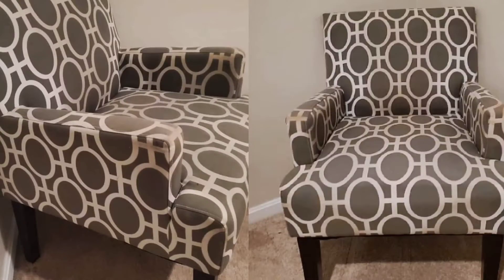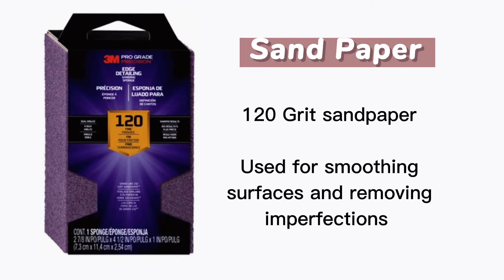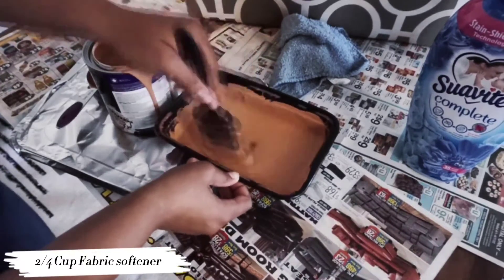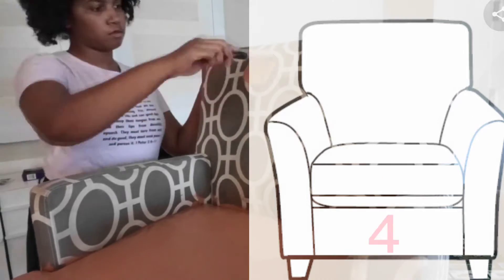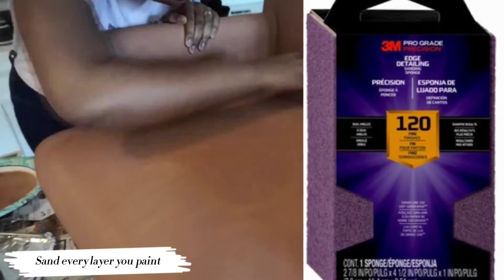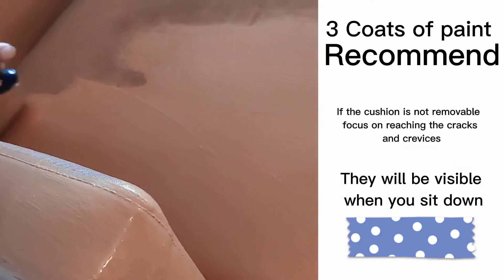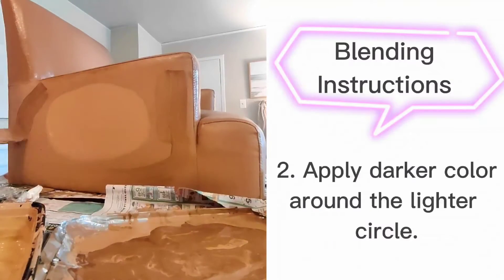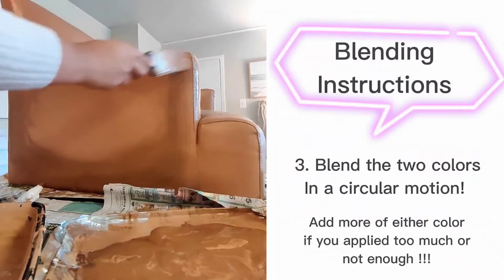How to paint a fabric chair | soft faux leather [Everything you need to know]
When starting this project, it can be confusing knowing what to do and how to do it.
In this video you will learn everything you need to know about how to paint your fabric furniture to look like leather.
Here is a list of items you'll need:

• 1 quart of light brown latex paint (egg shell paint)

•8 oz of your darker latex paint

• Small and medium sized paint brush

• 2 to 3 mixing trays (A paper plate will do)

• Fabric softener

• 1/4 size measuring cup

•Sand Paper/Sanding Block

💦 Wetting My Fabric:

Begin my completely wetting the fabric on your furniture, you do not need to "soak" it. just Spritz it until lightly dampened. but you can also spray as needed if any of your sections dry out before you begin painting.

🎨 Mixing My Paint:

For the first day you'll only need to mix your light brown paint.

Measure out 3/4 of a cup of your light brown latex paint and pour into a container.

Measure out 2/4 of a cup of your fabric softener and pour into the paint.

Mix mix mix- The paint and fabric softener makes a weird consistency and takes a few minutes to stir.

Also set a bow of water, you'll dip your brush in to help spread the paint

🖌️ Applying Paint:

You'll be paint 3 separate coats of (light brown) paint

When applying your paint mixture paint
1. Dip brush in water 2. Dip brush in paint
3. Begin painting your fabric (Repeat)

Start from the top of the chair and work your way down so that you can catch any dripping when it occurs.

If you have a cushion that is not removable, try to hit those hidden spots because they may show when someone goes to sit in the chair.

(I'm not sure if the chair will stick together in the crevices so trying pulling it apart every thirty minutes to avoid fabric binding together)

If cushion is removable, paint it separately (off of the chair)

let chair dry for at least 6 hours before sanding and applying the second coat.

Sanding:

You MUST sand between each coat once it dries. You will be sanding  a total of 4 coats!

Mixing My Darker Color:

Measure out 3/4 of a cup of your dark latex paint.

Measure out 2/4 of a cup of fabric softener.

MIX MIX MIX MIX MIX MIX MIX !

Last Layer: 🎨

You'll dip your brush into the light brown paint and find the center of the 1st section and paint a circle. Apply even paint to be able to blend it out.

Then, on the outer edges of the circle apply your dark brown color and beging blending Ina circle motion. Follow the Looney toons diagram I displayed in the video as a reference to blending out your two colors.

If you know how to blend out makeup or even a picture, you maybe find this concept pretty easy.

Try to avoid suddenly dragging your brush from one color to the other.

The center of the fabric should be lighter than the outer edges of the fabric. gradually move your brush as the color blends.

Treat your chair as if every section is a square ⬛ and the lighter circle ⭕ goes in the center of that square.

Be very thorough when you blend these two colors because your mind naturally wants to think that they will even out as they dry but they won't. They will show up exactly the way you paint them!

When I first started I thought that I could use a dabbing/blotting motion and shortly realize that that would not work it has to be blended.

Finishing:

Once your last blended layer is on, let it dry and then you can lightly sand it.

Your project is complete ✅✅✅✅✅✅✅✅

Take a picture of your beautiful foax leather chair and  share it with your family and friends, if you know someone looking to fix an old  fabric piece of furniture that needs a facelift this will be the perfect project! 📸🤳

Thank you so much for joining me in this video, be sure to give me a big thumbs up if you enjoyed it.

Share with your DIY friends and and family

Do you have any request?

Art creations?

Furniture?

Needed Advice? drop your questions or request in the comment section below and I will see if I can help you out